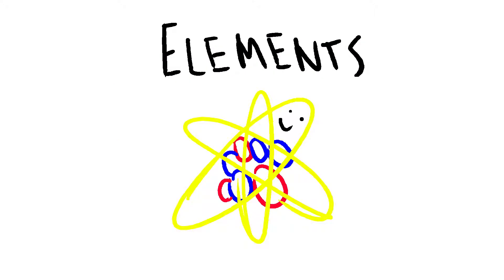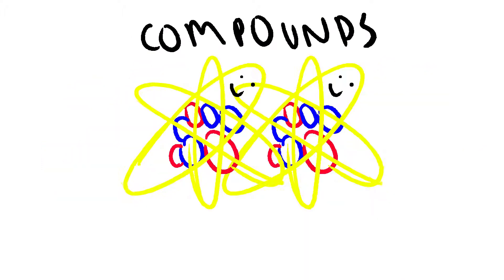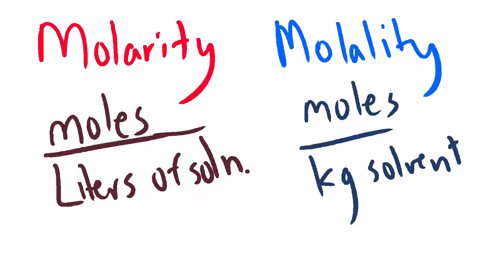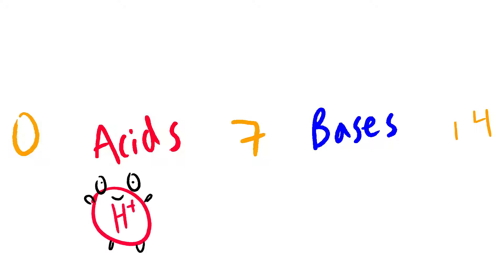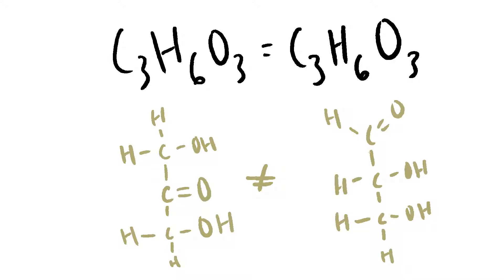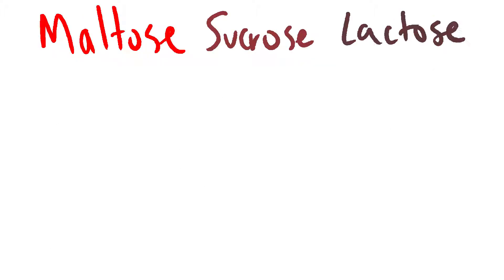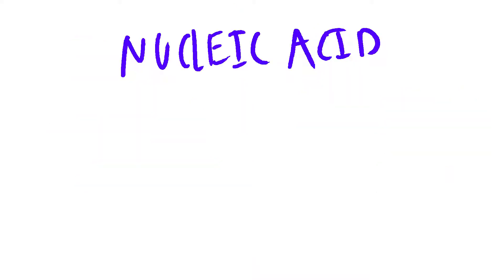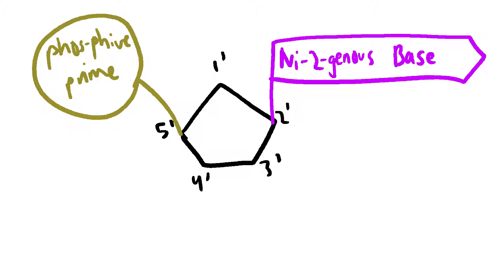USABO Mem Tank: Introduction to Molecular Biology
In this video, we explore a couple of helpful mnemonics and strategies to memorize facts related to molecular biology.

Topics covered in this video include:
- Essential and trace elements
- Ions
- Properties of water
- Solutions and concentration
- pH
- Isomers
- Carbohydrates and nucleic acids